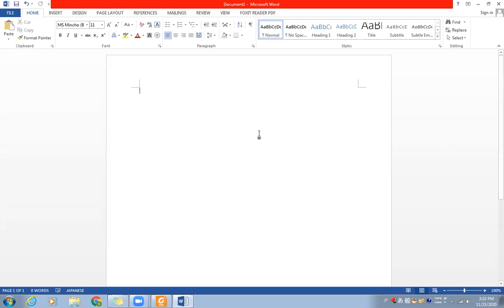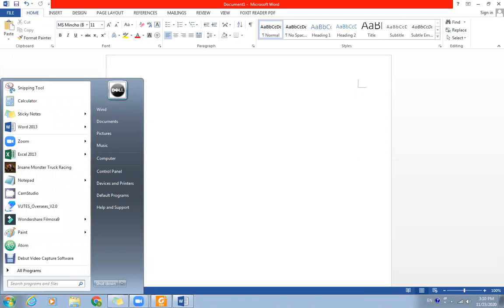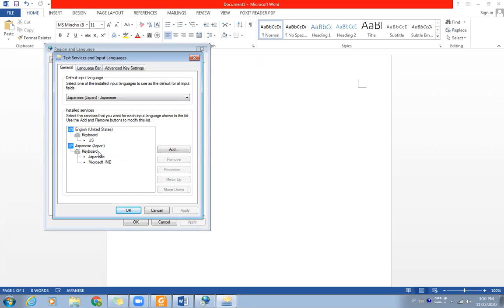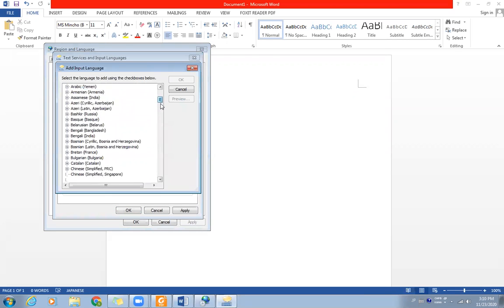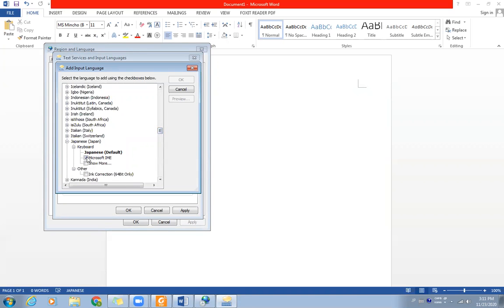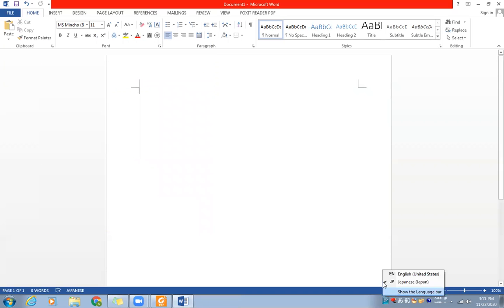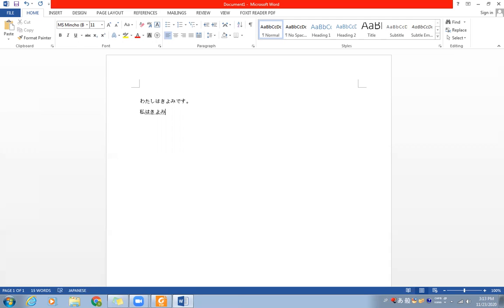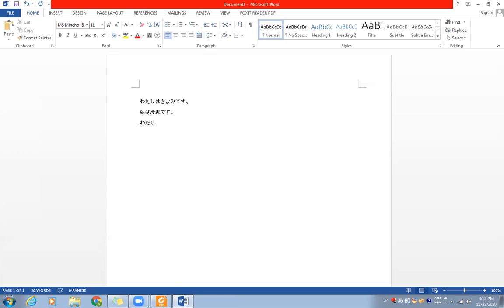How to install Japanese font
How to install Japanese font and write in Japanese.